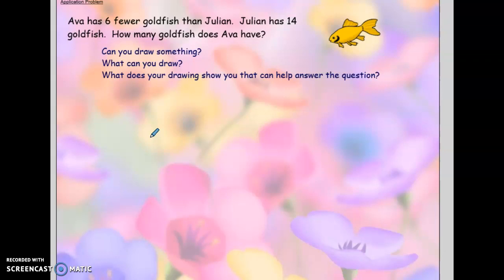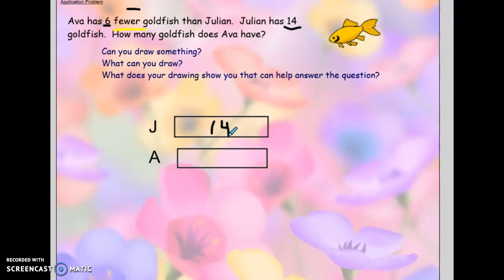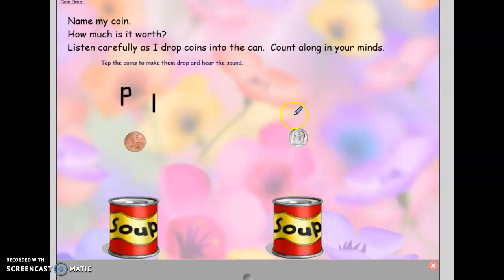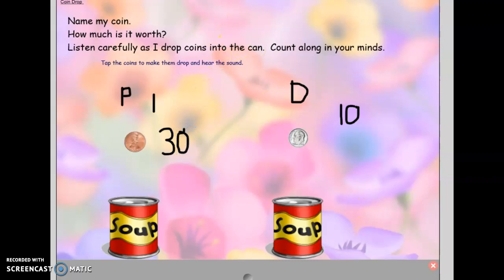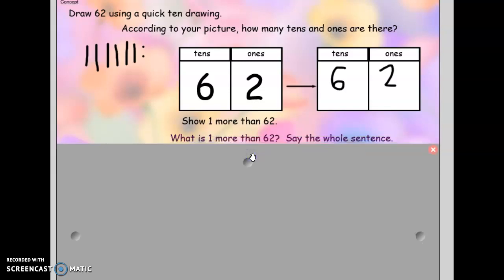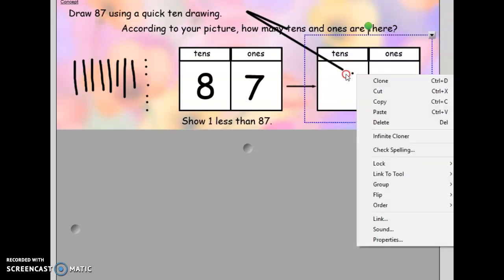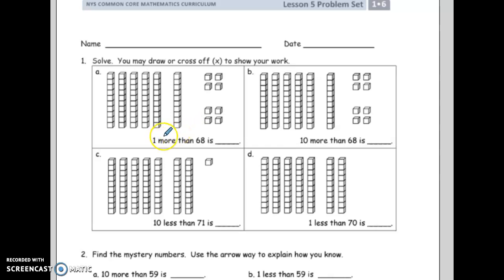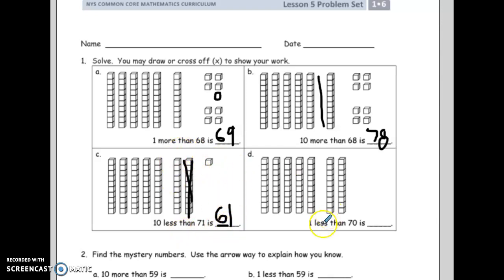4/1/20 Math: Module 6 Lesson 5